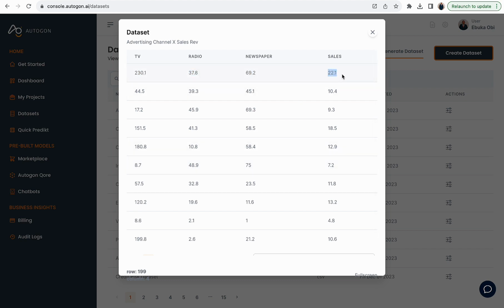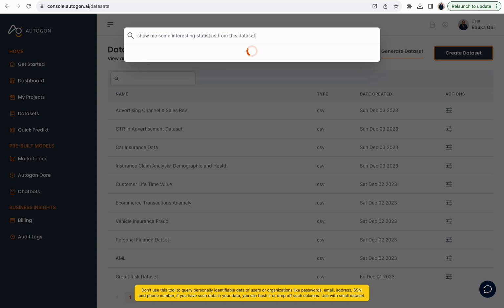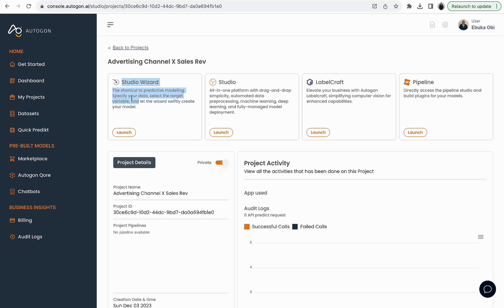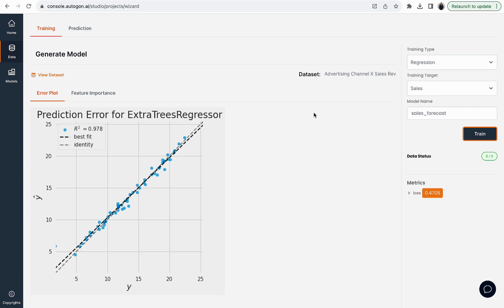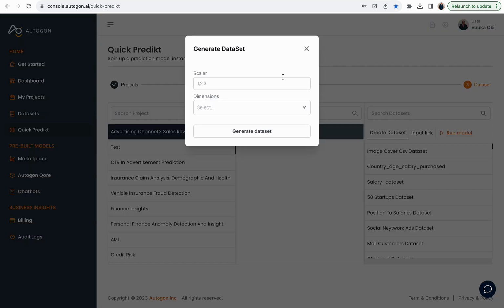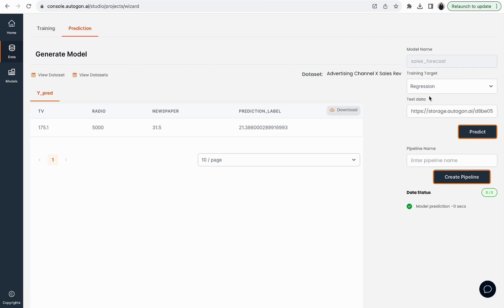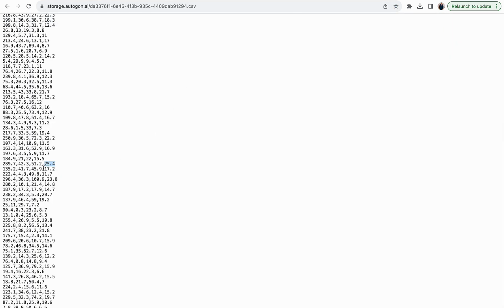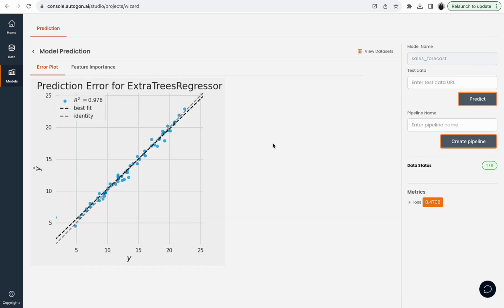Advertising Channel X Sales Revenue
Advertising Channel X Sales Revenue using Autogon AI